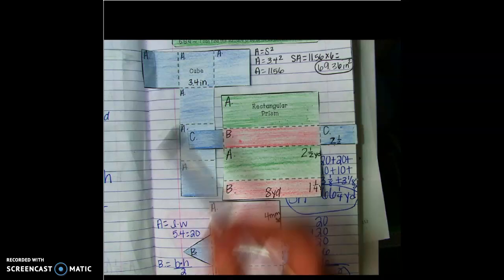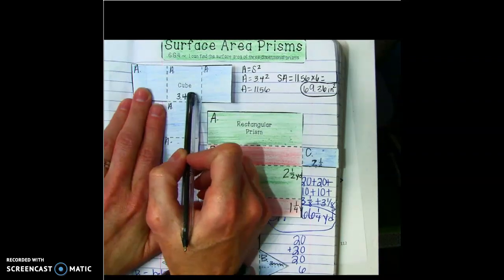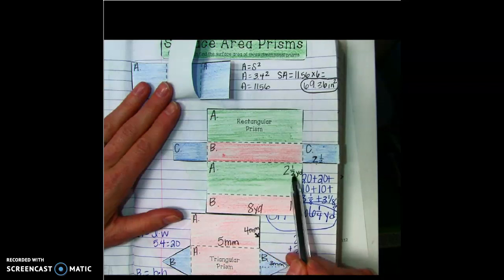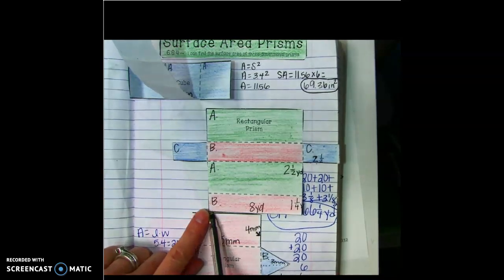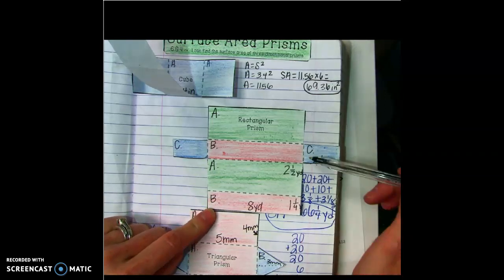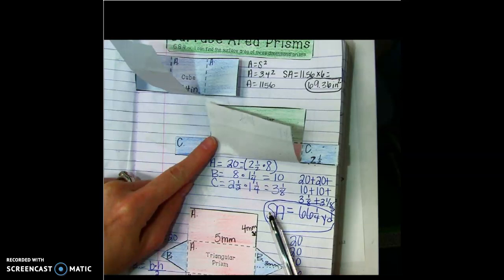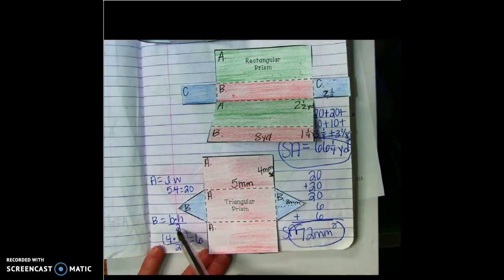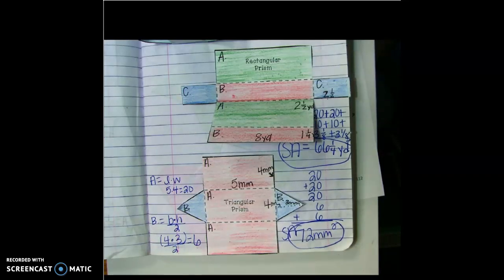Surface Area Prisms Foldable